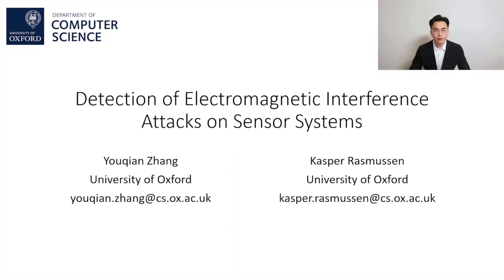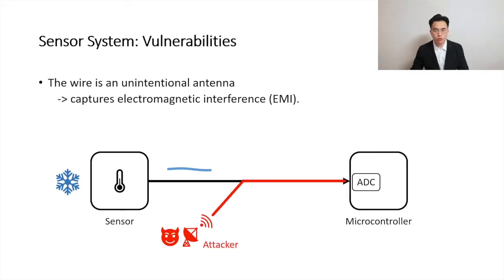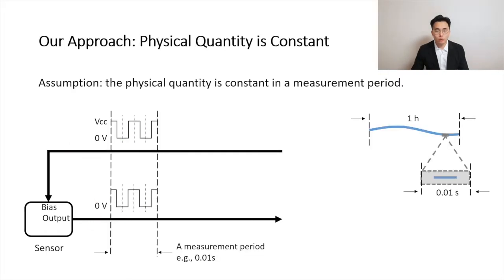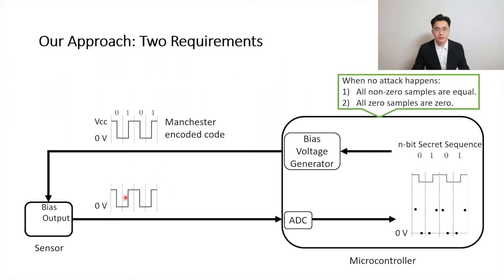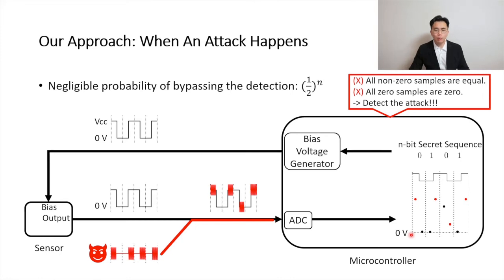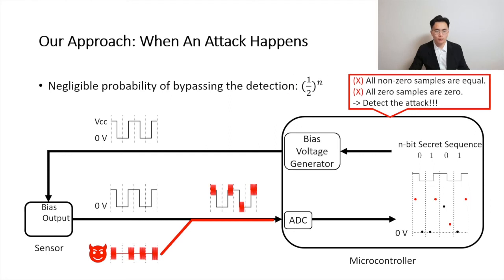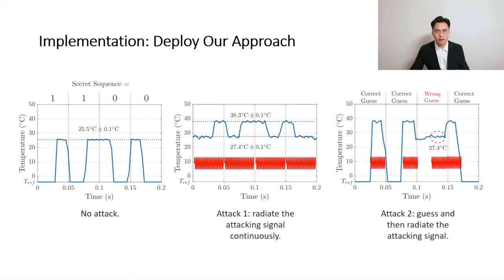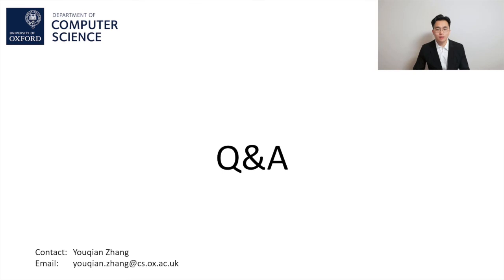Detection of Electromagnetic Interference Attacks on Sensor Systems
Detection of Electromagnetic Interference Attacks on Sensor Systems—Youqian Zhang, Kasper Rasmussen

Sensor systems are used every time a microcontroller needs to interact with the physical world. They are abundant in home automation, factory control systems, critical infrastructure, transport systems and many, many other things.

In a sensor system, a sensor transforms a physical quantity into an analog signal which is sent to an ADC and a microcontroller for digitization and further processing. Once the measurement is in digital form, the microcontroller can execute tasks according to the measurement. Electromagnetic interference (EMI) can affect a measurement as it is transferred to the microcontroller. An attacker can manipulate the sensor output by intentionally inducing EMI in the wire between the sensor and the microcontroller. The nature of the analog channel between the sensor and the microcontroller means that the microcontroller cannot authenticate whether the measurement is from the sensor or the attacker. If the microcontroller includes incorrect measurements in its control decisions, it could have disastrous consequences.

We present a novel detection system for these low-level electromagnetic interference attacks. Our system is based on the idea that if the sensor is turned off, the signal read by the microcontroller should be 0V (or some other known value). We use this idea to modulate the sensor output in a way that is unpredictable to the adversary. If the microcontroller detects fluctuations in the sensor output, the attacking signal can be detected. Our proposal works with a minimal amount of extra components and is thus cheap and easy to implement.

We present the working mechanism of our detection method and prove the detection guarantee in the context of a strong attacker model. We implement our approach in order to detect adversarial EMI signals, both in a microphone system and a temperature sensor system, and we show that our detection mechanism is both effective and robust.